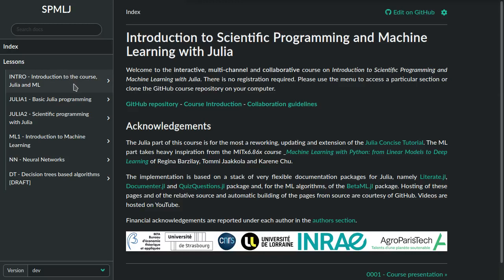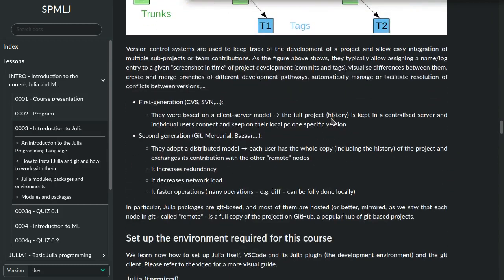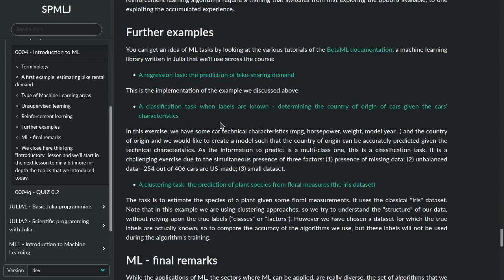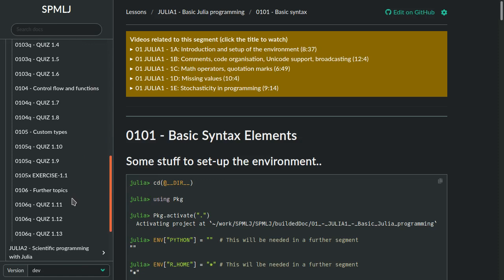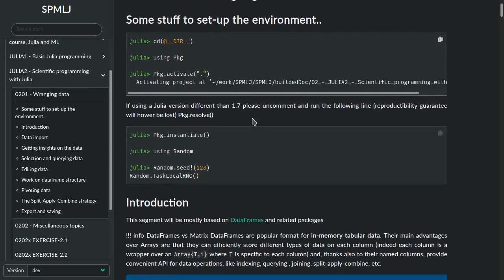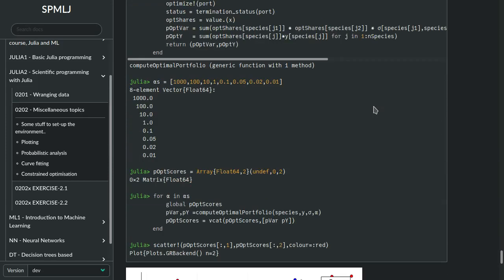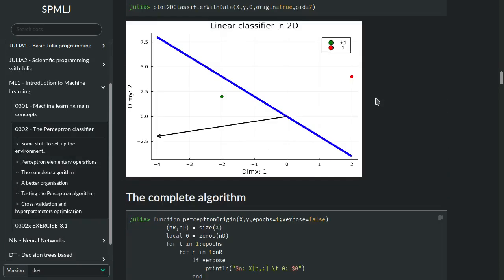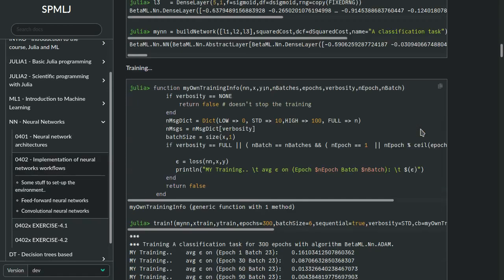SPMLJ 00 KOM 1 Course introduction [Intr to Sc Programming and ML with Julia]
SPMLJ 00 KOM 1

- Lesson: 00 Kick-off meeting
- Segment: Course introduction